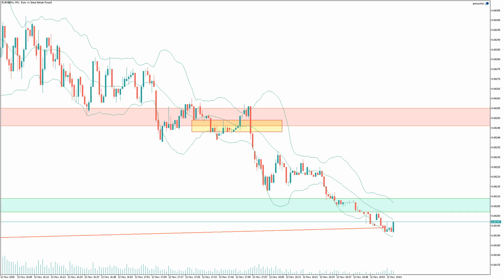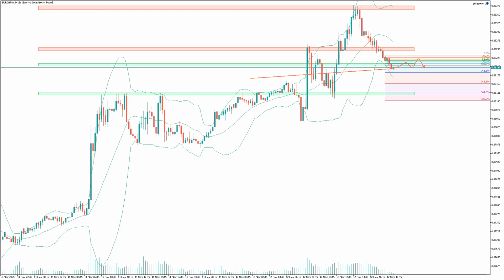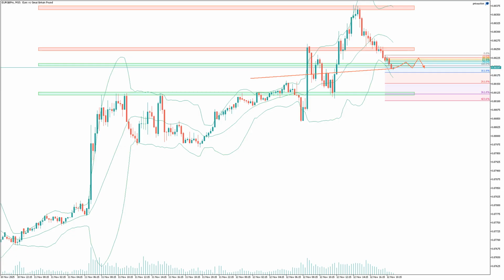EUR/GBP Price Forecast Today, Technical Analysis (November 13): EUR/GBP Continues to Plow Higher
EUR/GBP is on the move! Join us for a deep dive into the latest technical analysis and price forecast for EUR/GBP today, November 13th. We're examining both the 15-minute and 1-minute charts to uncover the driving forces behind its continued ascent. Discover key support and resistance levels, chart patterns, and indicators that are shaping the future trading trend for this popular currency pair. Whether you're a seasoned trader or just starting out, this analysis will provide valuable insights to inform your trading decisions. Don't miss out on this timely update for EUR/GBP!